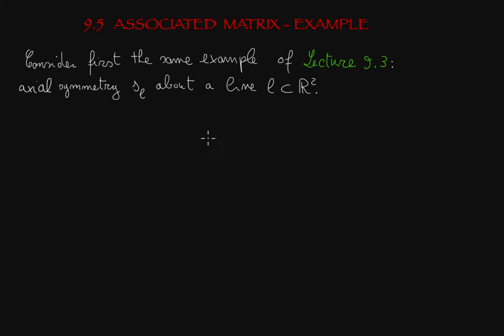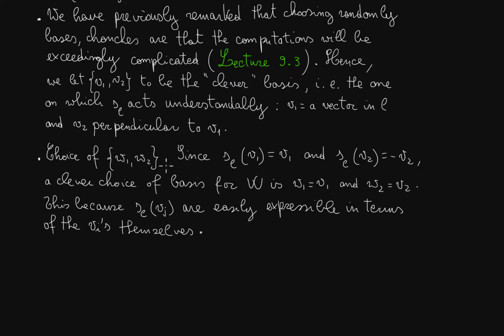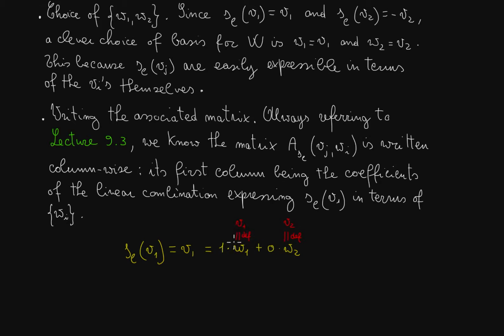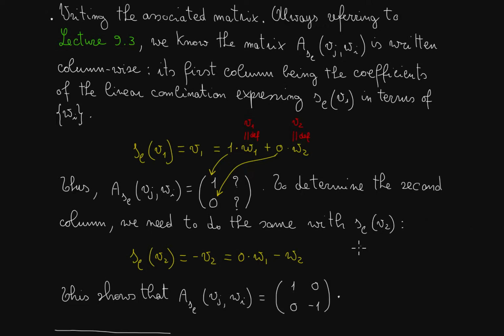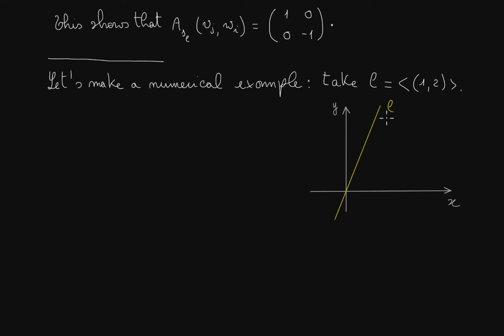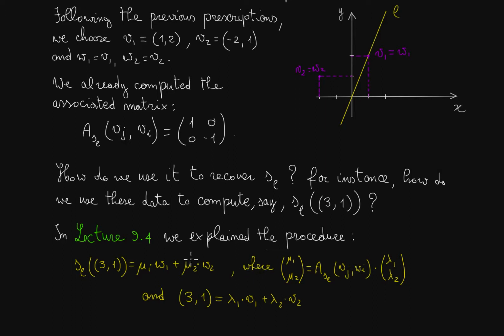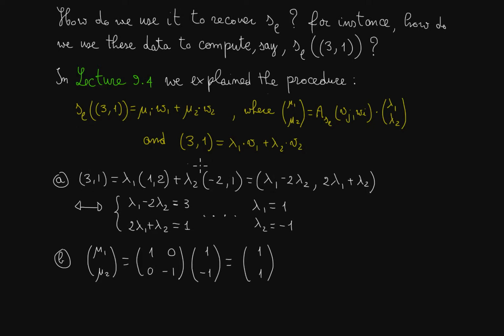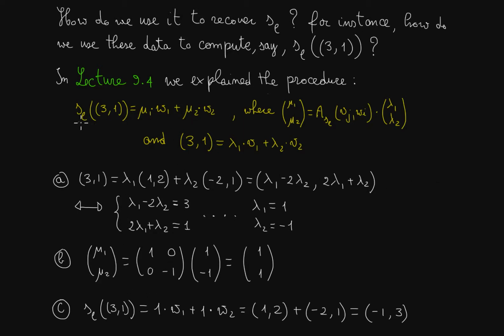9.5 Associated matrix: example - Linear Algebra and Analytic Geometry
We discuss the example of the axial symmetry (by which we mean a "reflection") about an axis in R^2. We choose special bases in such a way the associated matrix with respect of them can be determined without any computation. We remark that working with the homomorphism expressed like so is quite difficult.